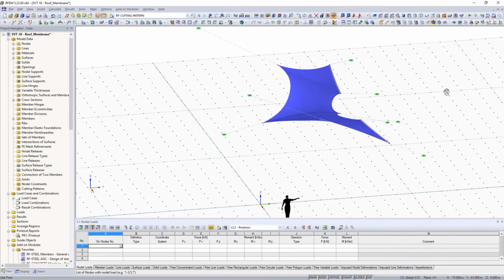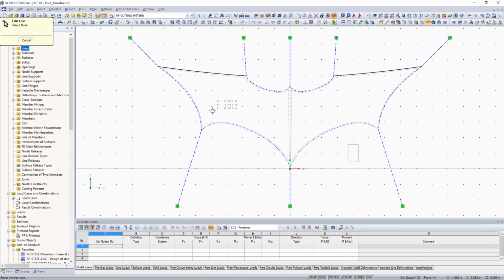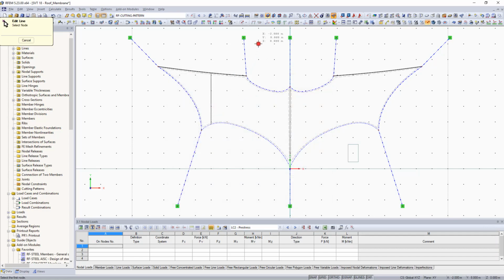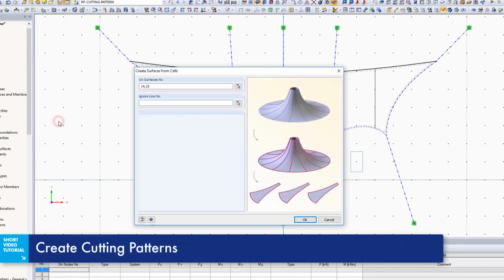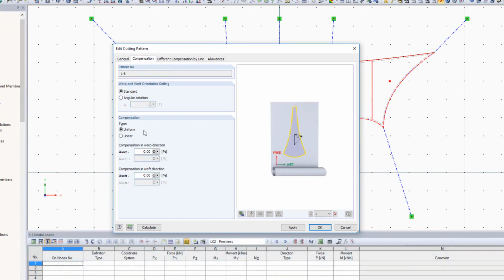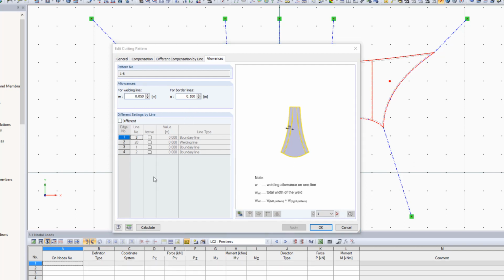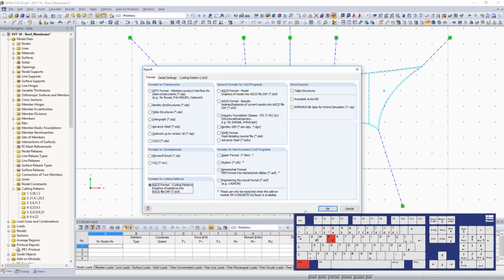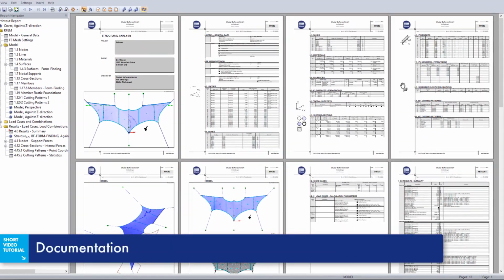SVT 018 | Cutting Patterns for Membrane Structures with RF-CUTTING-PATTERN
This Short Video Tutorial shows how to calculate and organize membrane structure cutting patterns with the RFEM add-on module RF-CUTTING-PATTERN.

Consider allowances in the flattening process due to overlaps and compensations in the warp and weft directions.

This video describes how to determine the final cutting pattern geometry including from the partial surface input to the DXF export and documentation.

Short Video Tutorials are short videos which briefly and concisely explain the useful program features to facilitate your daily work with Dlubal Software.